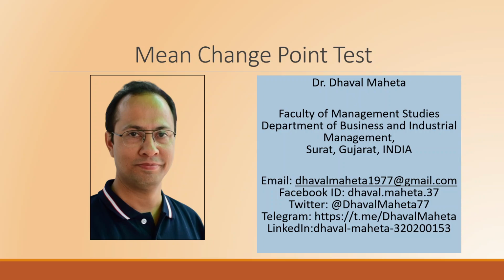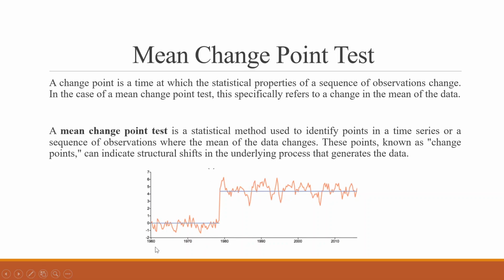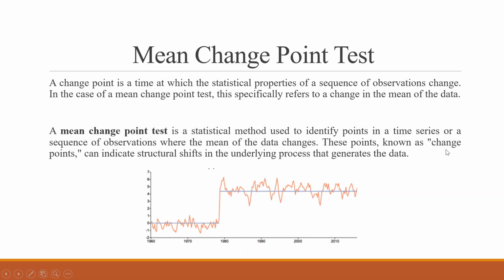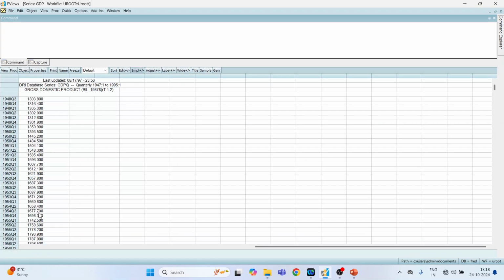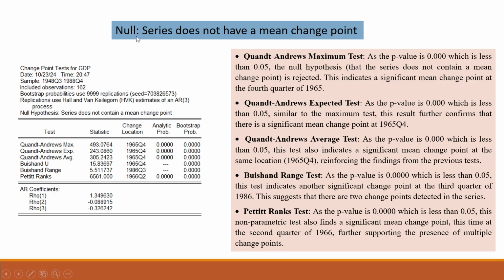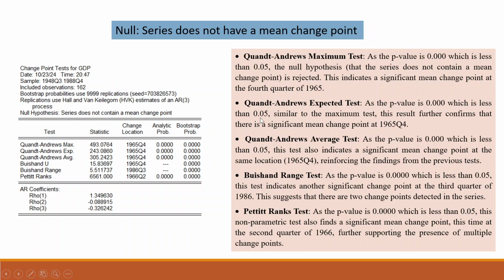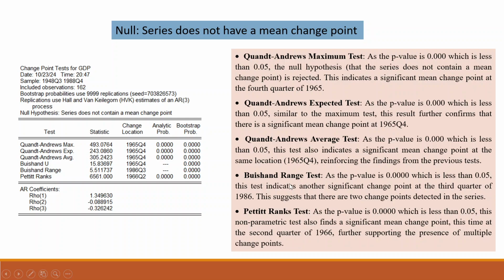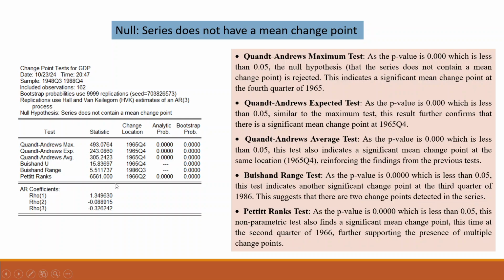37. Mean Change Point Test in EViews || Dr. Dhaval Maheta